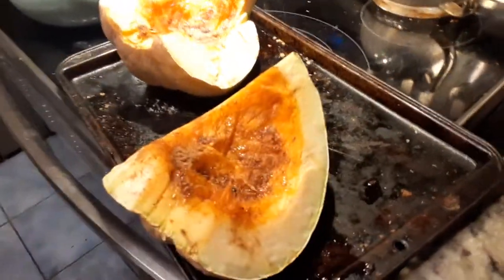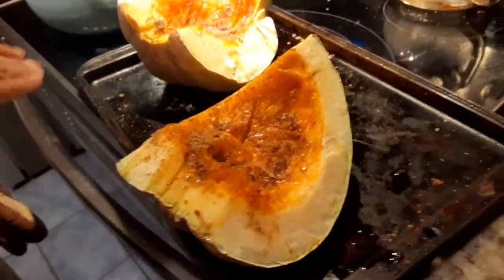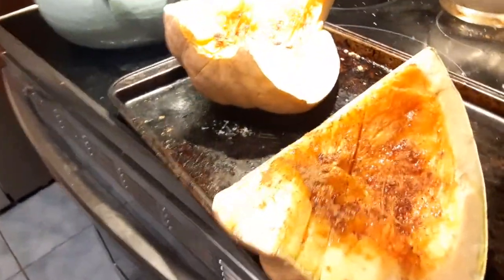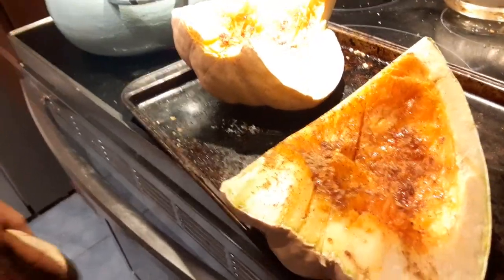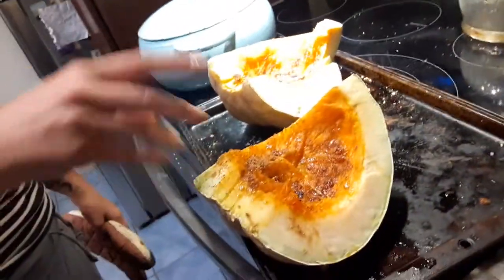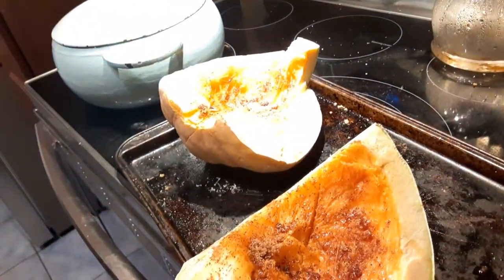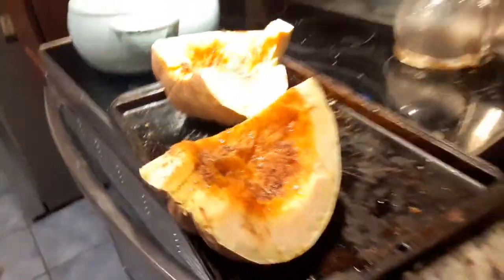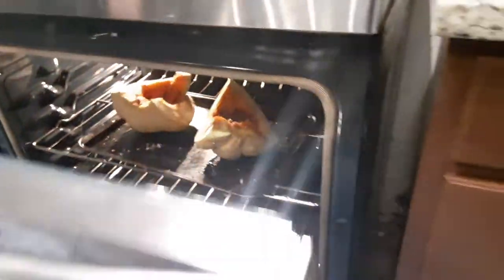how to make delicious roasted pumpkin?